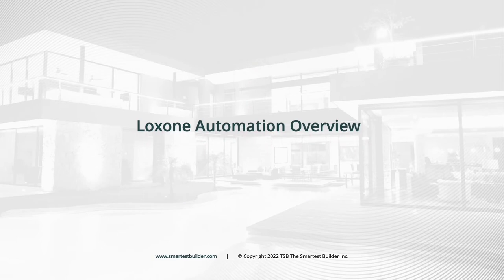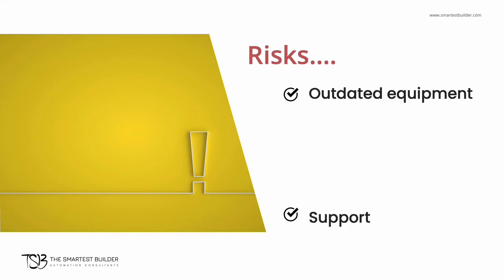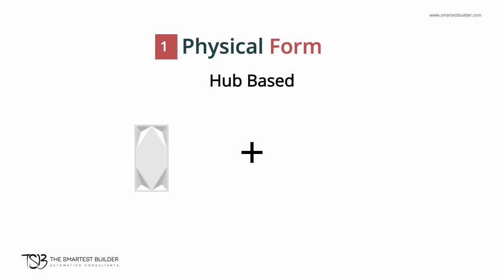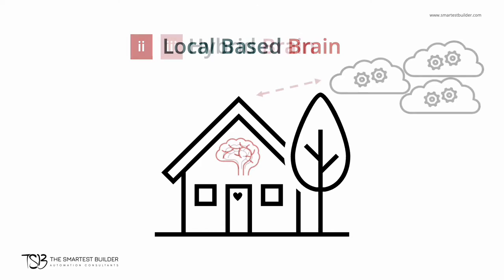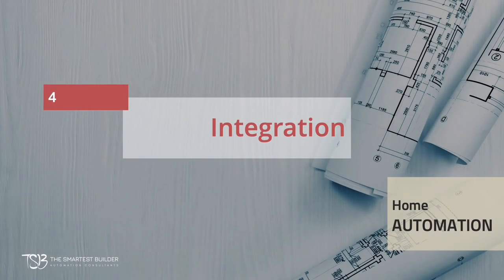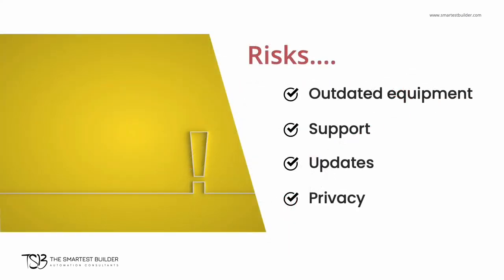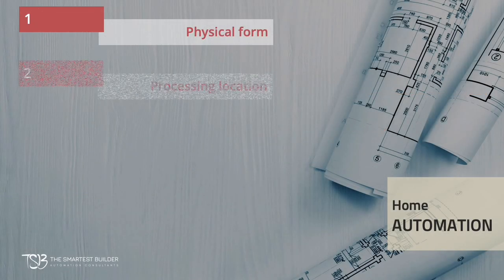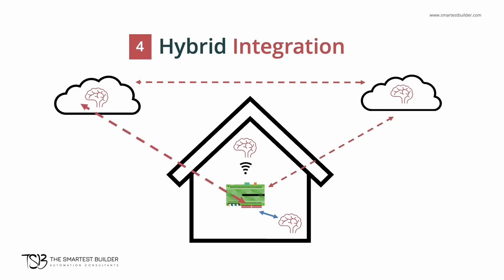Loxone Introduction Series Video 1/8 : Introduction to Home Automation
This is the first in an eight part series by The Smartest Builder on home automation and the Loxone automation system.

In this video we do a general introduction to home automation and to the Loxone system.